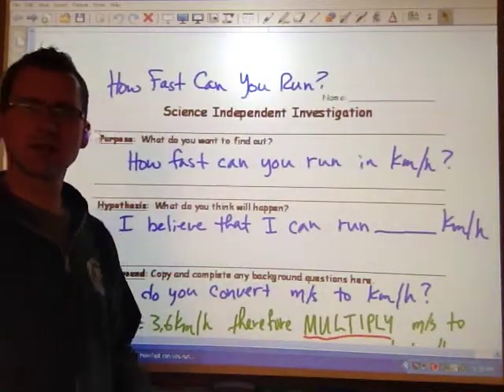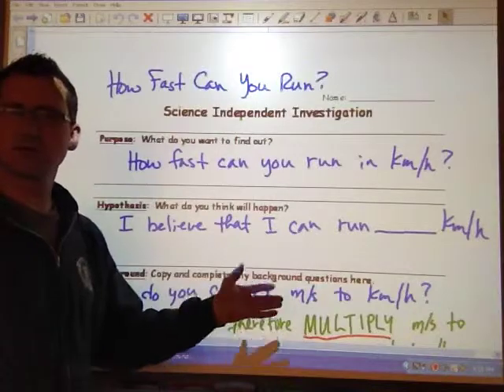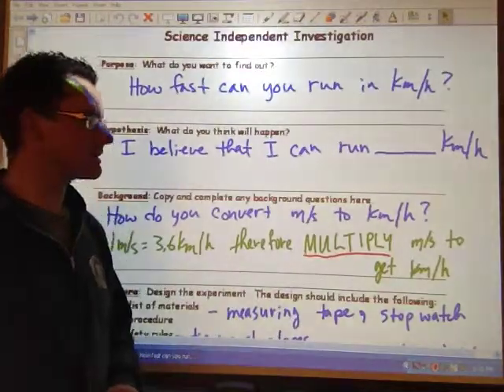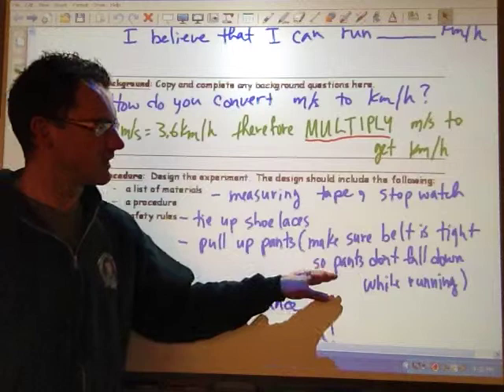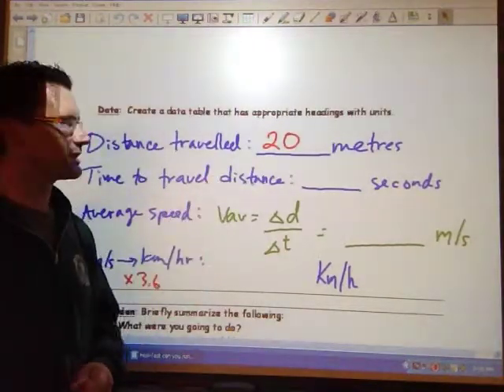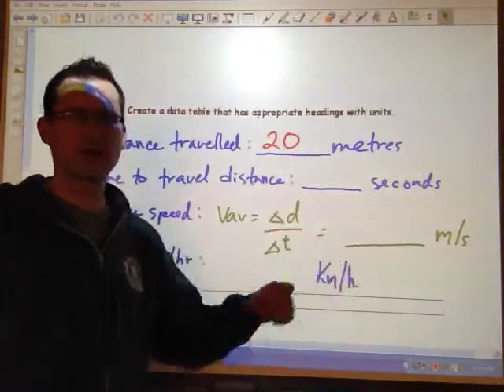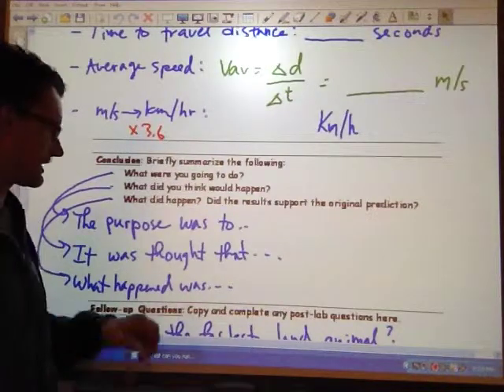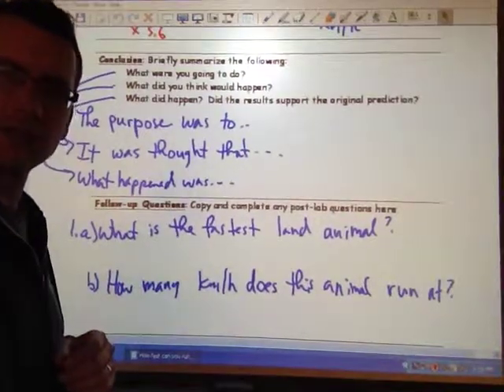Lab: How Fast Can You Run?